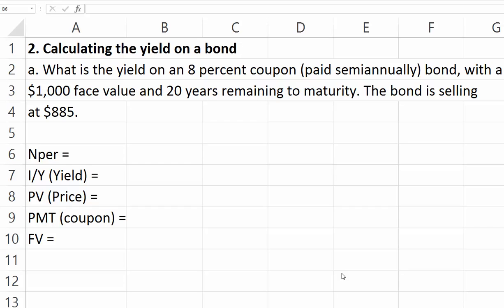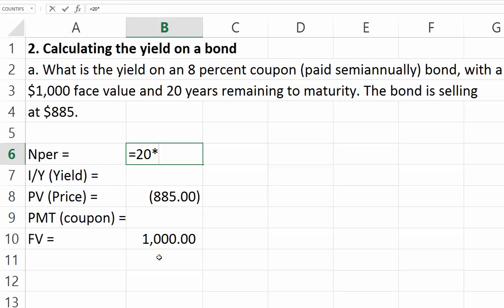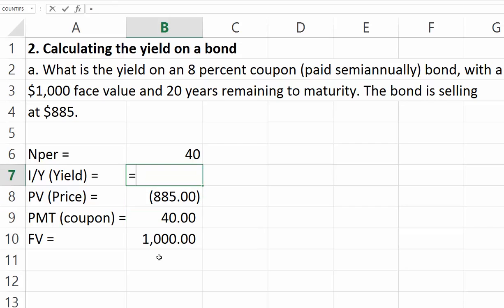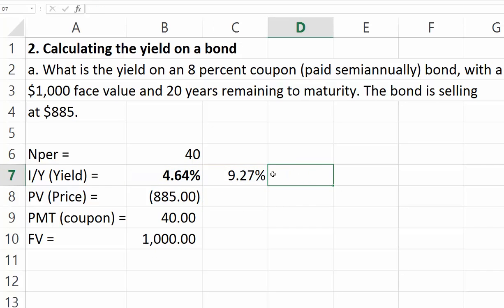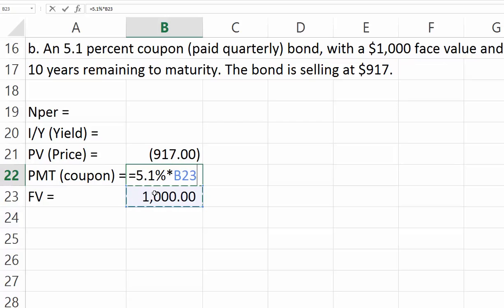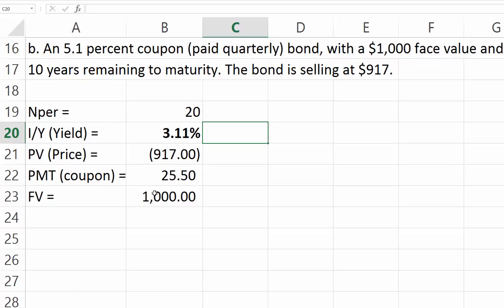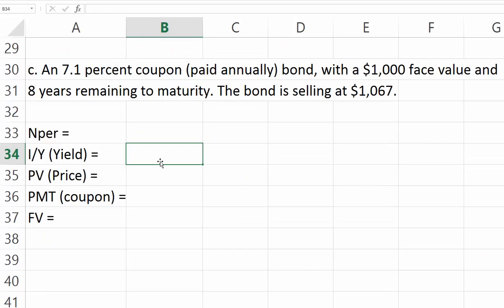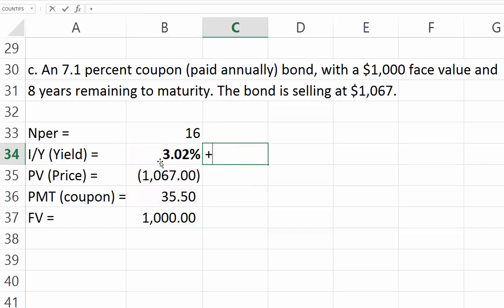Finding the yield on bonds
Three problems on how to find the yield on semiannual bonds using Excel